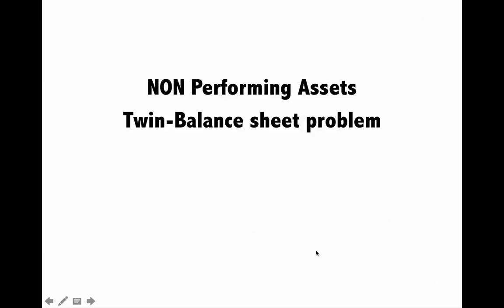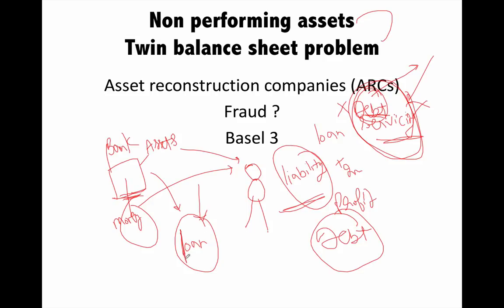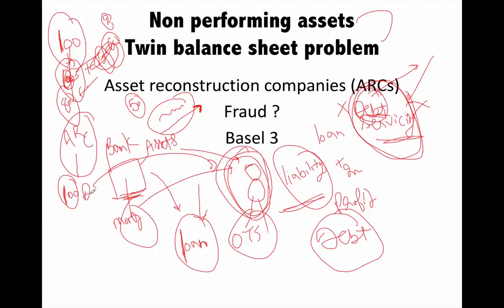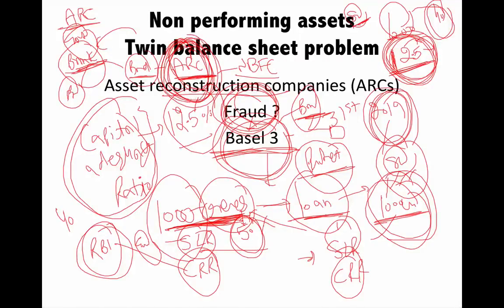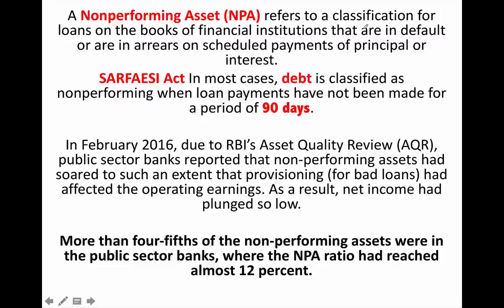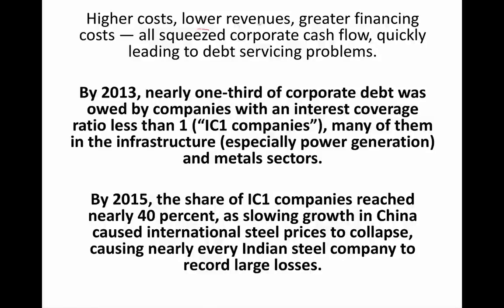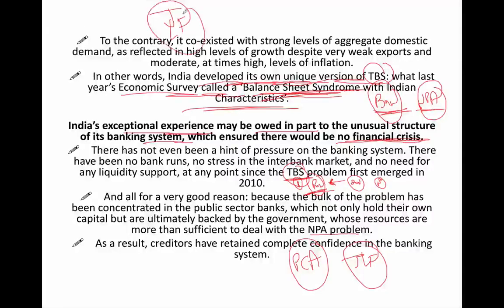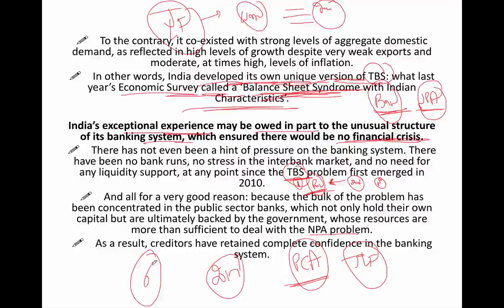Non performing assets (NPA) - Origin, Impact, Twin Balance Sheet Problem ,Solutions